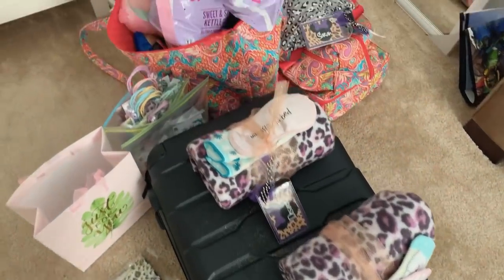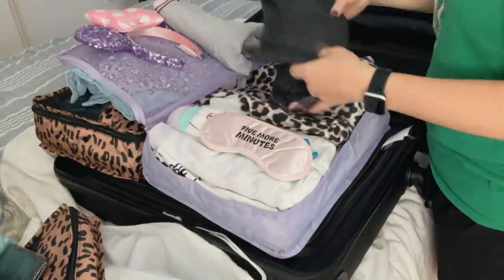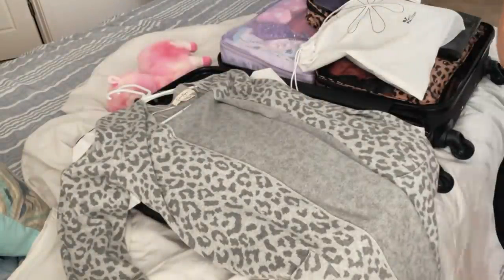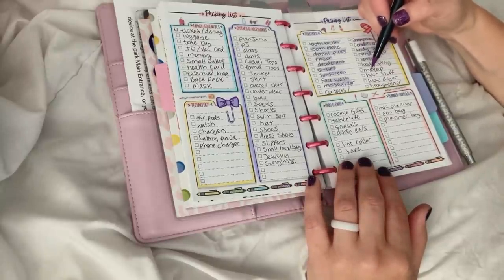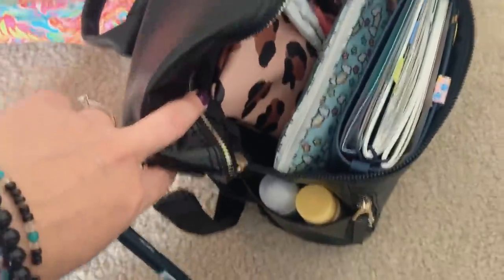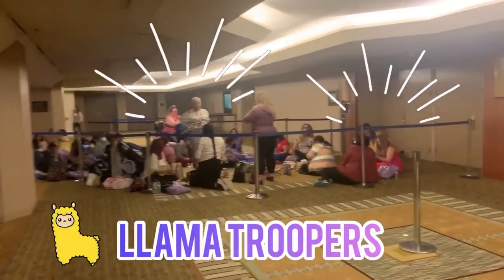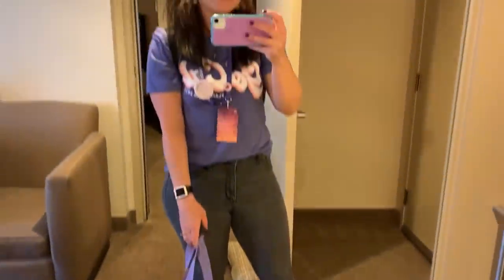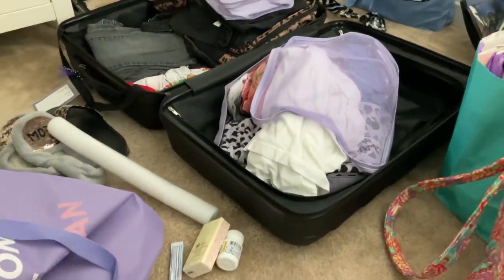GO WILD 2022 | CALIFORNIA | VLOG | FIRST TIME AT GO WILD PLANNER CONFERENCE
Hey planners it was my very  first time at Go Wild planner conference! Can I just say it was a lot! I hope you enjoy this Vlog , I did have 2 other roommates and was on the go most of time so I hope , I film enough footage for you all to get a feel of Go Wild . Thank so much for saying hi to me!
Thank you for supporting my channel xo Sarah

Etsy Shop Mention :
Llama Shirt
CharmingDesignerUS
Personalized Disney Luggage Tag
ItsPolkaSpotted

 $10 off on your  first order of $50

Raskog cart

Alex Drawer units

Linnmon desk

Snapseed
PicCollage
PicTapGo
InShot
PicMonkey

Copyright Music:
Musician: Rook1e